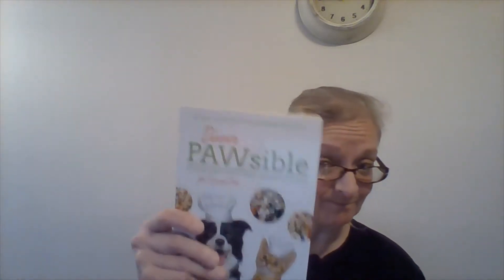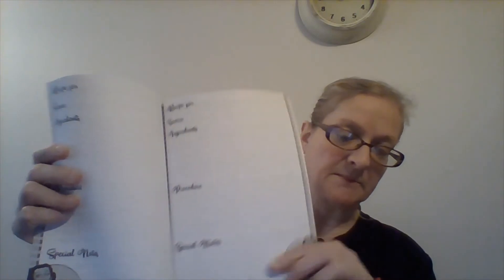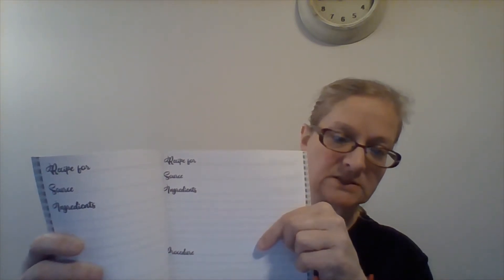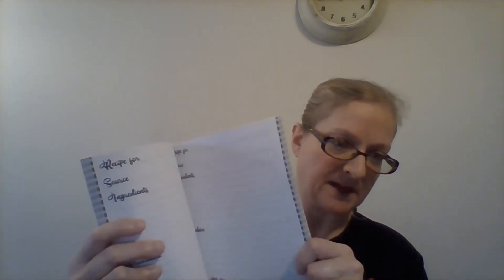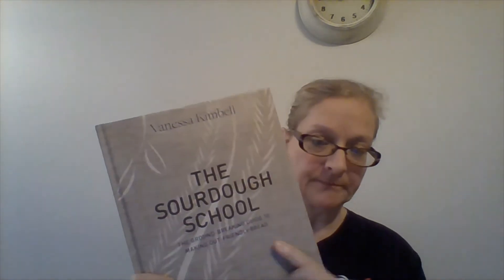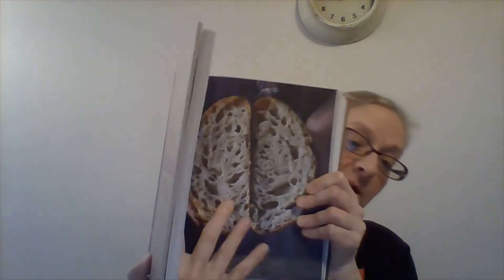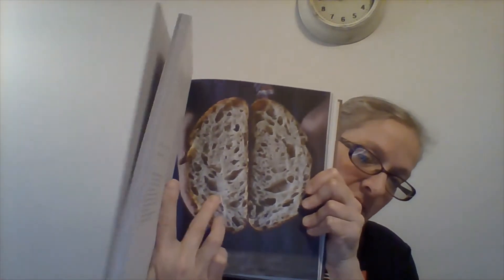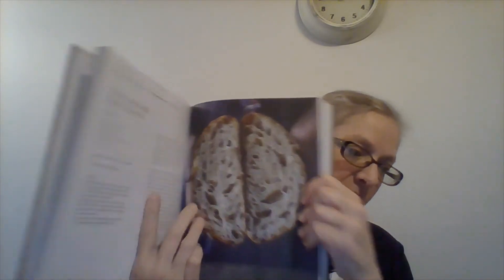Four New Cookbooks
Here are the four new cookbooks I recently purchased.

Dinner Pawsible
This is a cookbook for cooking for your pet. Cats and dogs are equally covered here. Along with dietary issues like diabetes.

Dinner PAWsible: A Cookbook of Nutritious, Homemade Meals for Cats and Dogs Paperback – May 19, 2015

This is a wonderful journal to keep your favorite canning recipes in so you don’t have to go nuts looking for a recipe you have done and love. No searching through books. Just pick this up and be able to find the recipe and the book.

Poilane by Apollonia Poilane

Mrs. Apollonia is from the Poilane family in France. They have had a wonderful bakery for generations. It is steeped with traditions of bread making. It also has a variety of recipes to use the bread with.

The Sourdough School by Vanessa Kimbell
This is another wonderful book on sourdough bread. It also gives so much information on the history of sourdough bread. There are recipes for different types of sourdough.